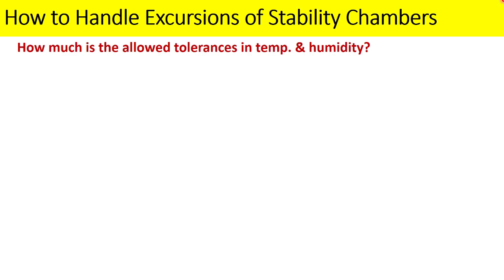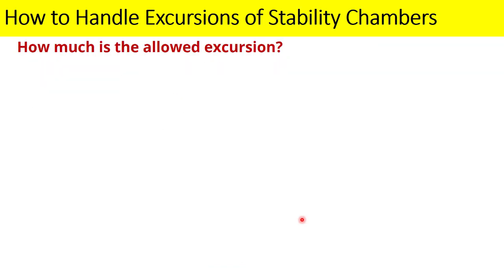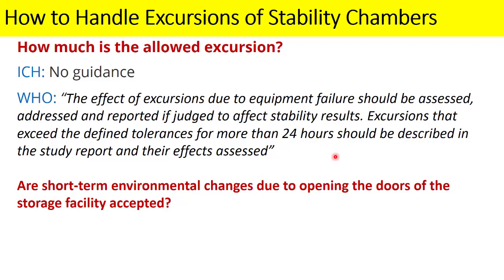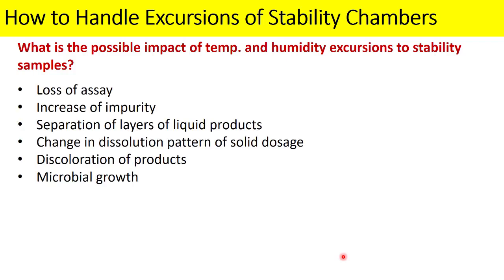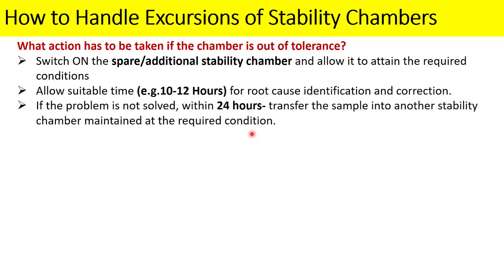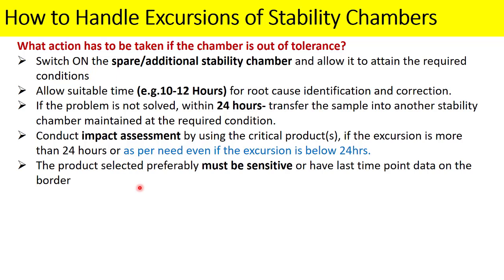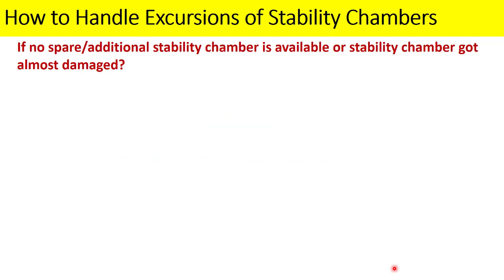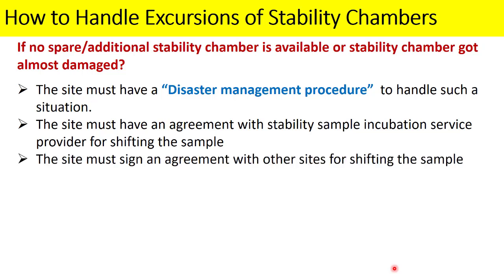How to Handle Excursions of Stability Chambers?